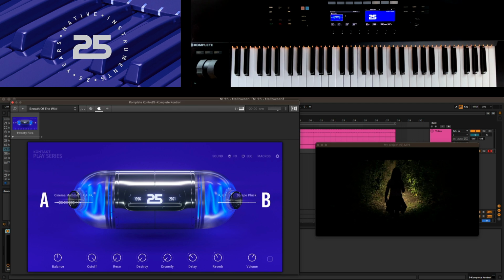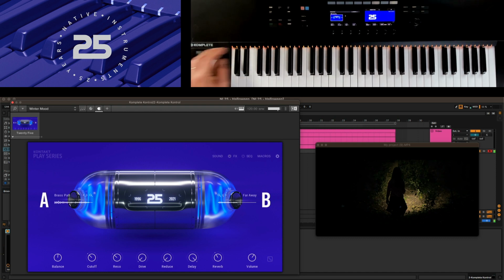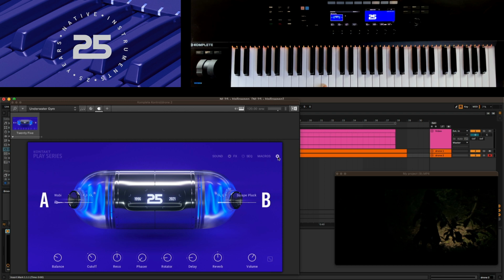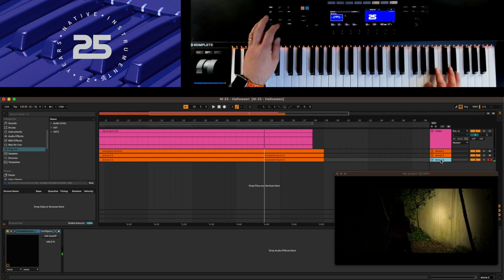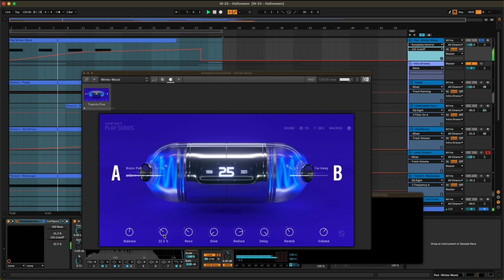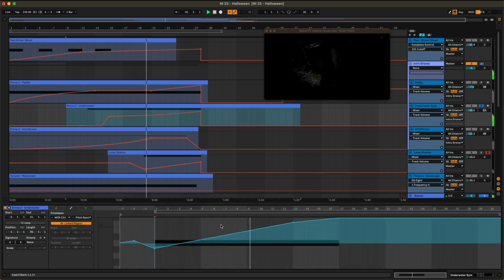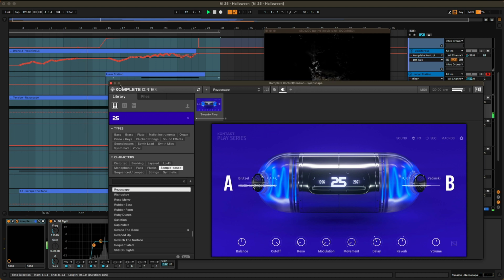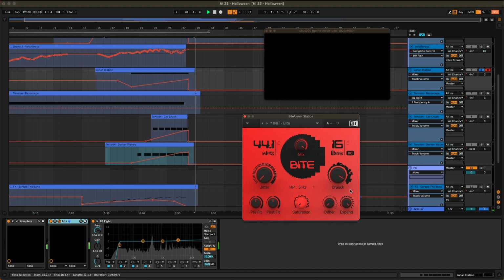NI turns 25!! FREE NI 25 Instrument Plugin & Horror Movie Music Composition Session